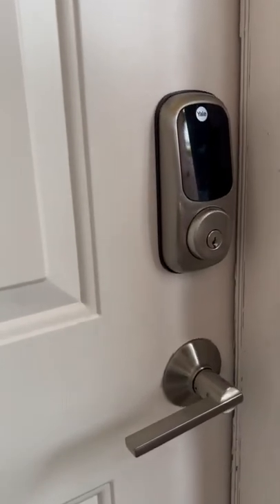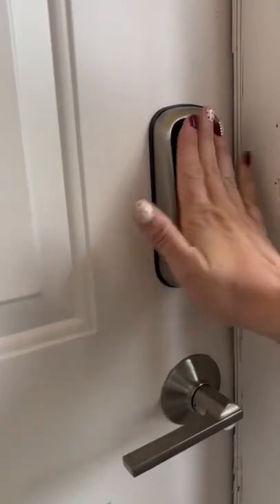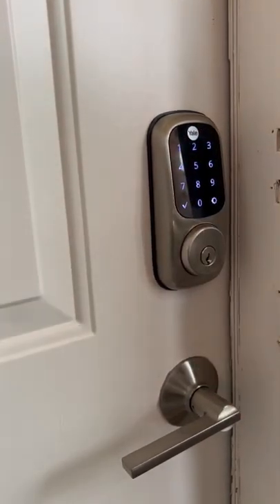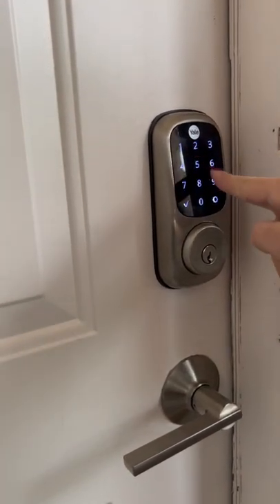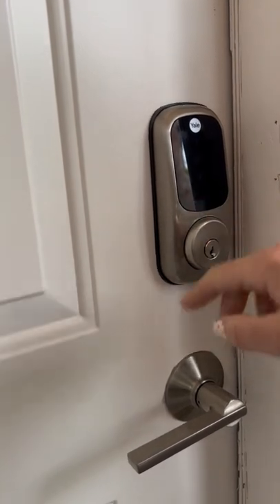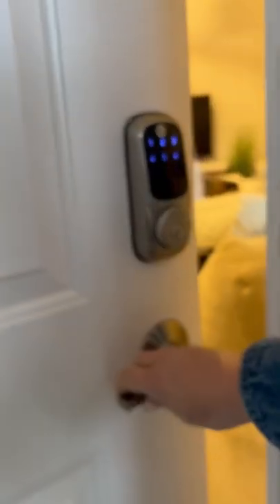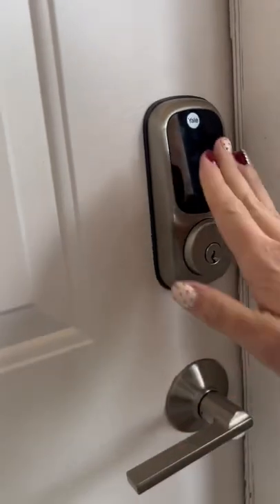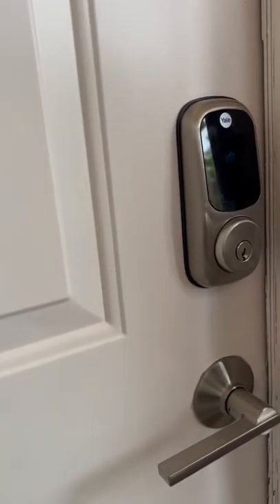Navigating the Yale Smart Lock